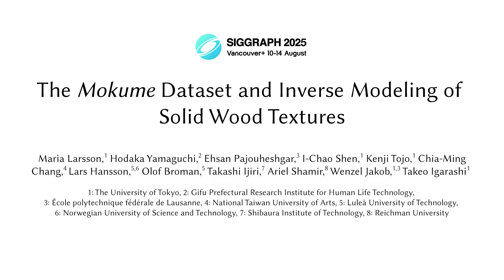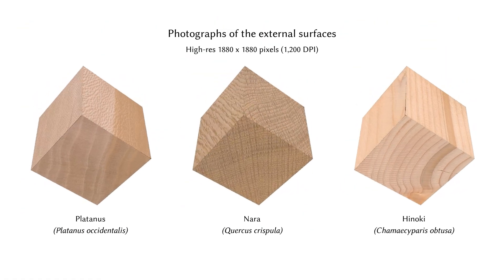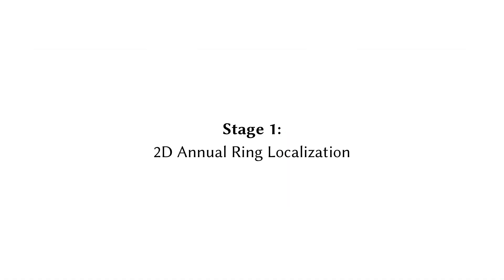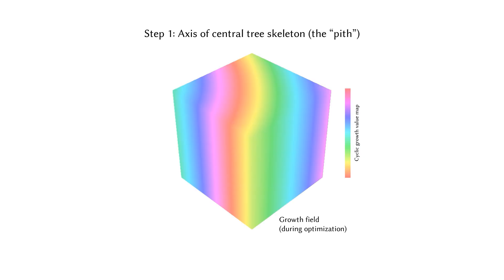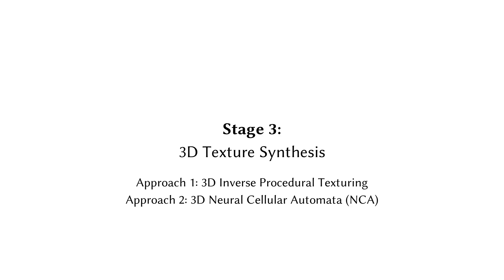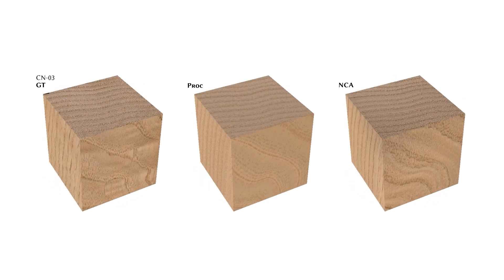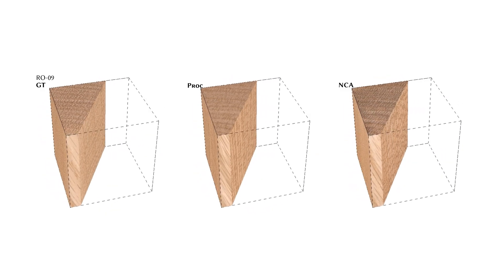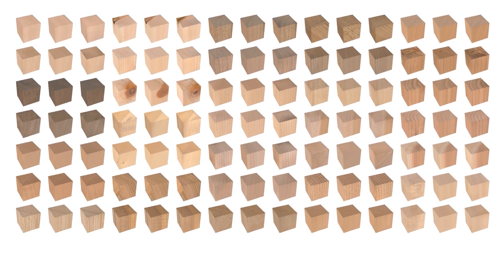The Mokume Dataset and Inverse Modeling of Solid Wood Textures (Technical Paper, SIGGRAPH 2025)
We present the Mokume dataset for solid wood texturing consisting of 190 cube-shaped samples of various hard and softwood species documented by high-resolution exterior photographs, annual ring annotations, and volumetric computed tomography (CT) scans. A subset of samples further includes photographs along slanted cuts through the cube for validation purposes. Using this dataset, we further propose a three-stage inverse modeling pipeline to infer solid wood textures using only exterior photographs. Our method begins by evaluating a neural model to localize year rings on the cube face photographs. We then extend these exterior 2D observations into a globally consistent 3D representation by optimizing a procedural growth field using a novel iso-contour loss. Finally, we synthesize a detailed volumetric color texture from the growth field. For this last step, we propose two methods with different efficiency and quality characteristics: a fast inverse procedural texture method, and a neural cellular automaton (NCA). We demonstrate the synergy between the Mokume dataset and the proposed algorithms through comprehensive comparisons with unseen captured data. We also provide ablations and quantitative evaluation of individual components of our pipeline. Our dataset, code, and reconstructions will soon be available online for download.

Authors:
Maria Larsson - The University of Tokyo
Hodaka Yamaguchi - Gifu Prefectural Research Institute for Human Life Technology / Nihon University
Ehsan Pajouheshgar - EPFL
I-Chao Shen - The University of Tokyo
Kenji Tojo - The University of Tokyo
Chia-Ming
Chang - National Taiwan University of Arts
Lars Hansson - Luleå University of Technology / Norwegian University of Science and Technology
Olof Broman - Luleå University of Technology
Takashi Ijiri - Shibaura Institute of Technology
Ariel Shamir - Reichman University
Wenzel Jakob - The University of Tokyo / EPFL
Takeo Igarashi - The University of Tokyo

This research was supported by JST ACT-X Grant Number JPMJAX210P, JSPS KAKENHI Grant Number JP23K19994,
JST AdCORP Grant Number JPMJKB2302, JST ASPIRE JPMJAP2401, and a collaborative research fund between
Mercari Inc. R4D and RIISE, The University of Tokyo.